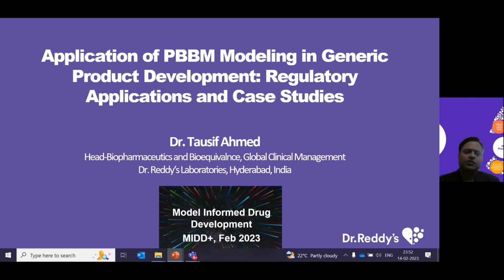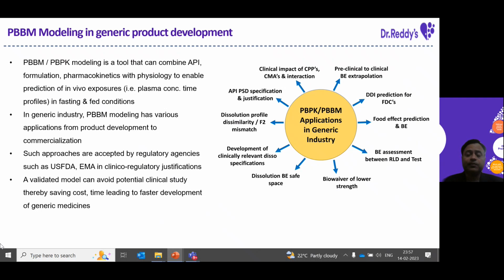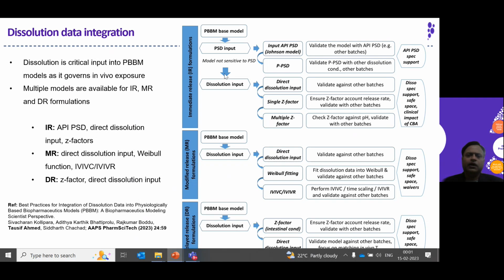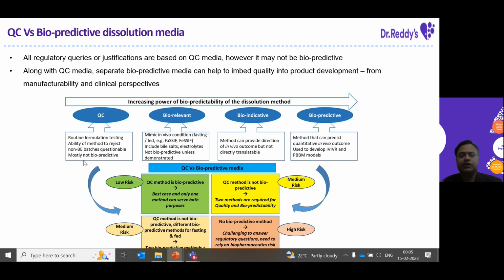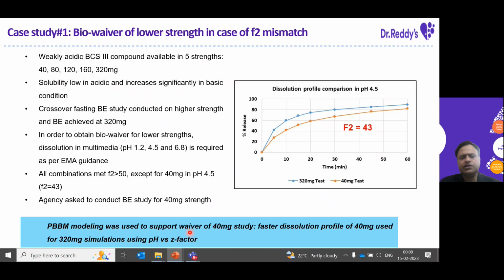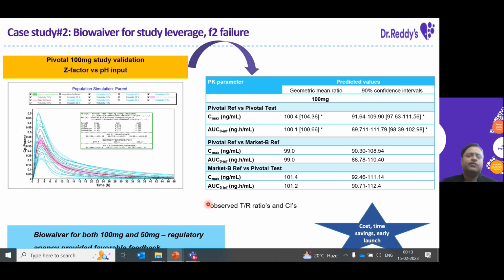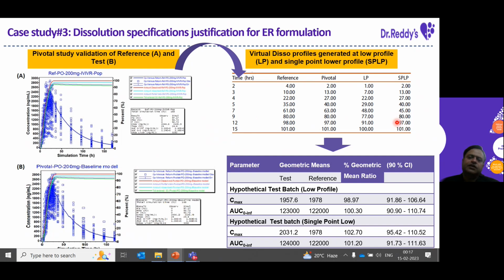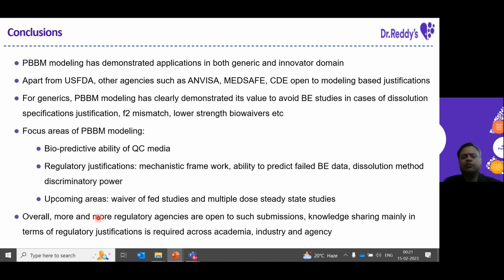On Demand: Real World Impact + Regulatory Decision Making Track: Application of PBBM Modeling...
On Demand: Real World Impact + Regulatory Decision Making Track: Application of PBBM Modeling in Generic Product Development: Regulatory Applications and Case Studies

Presented by Tausif Ahmed, Dr. Reddy's Laboratories at MIDD+ 2023 on Thursday, February 16th.

Session moderator: Gustavo Mendes Lima Santos